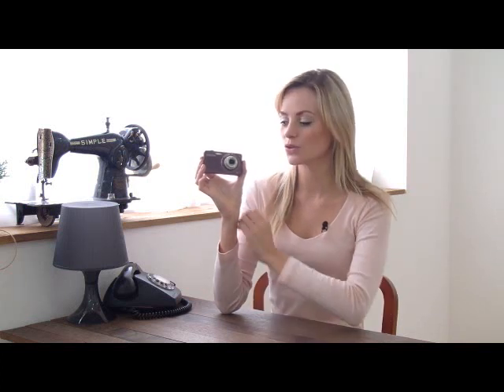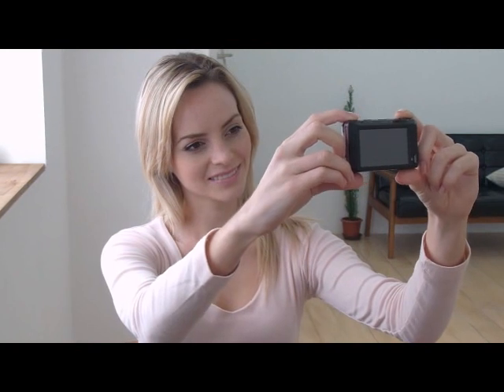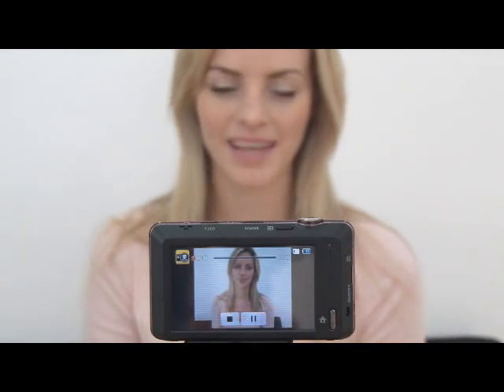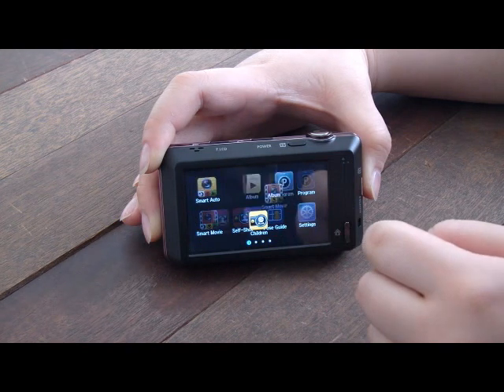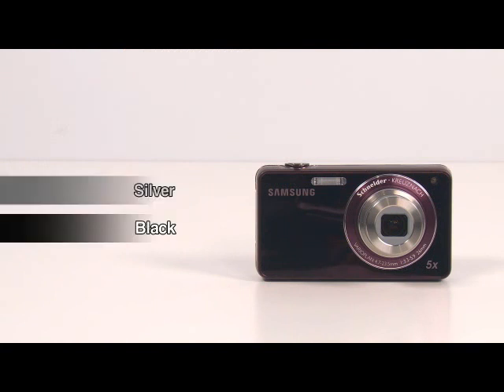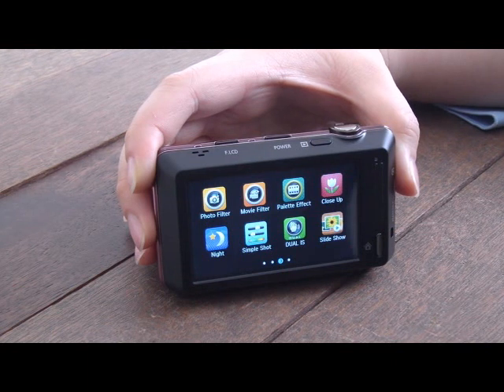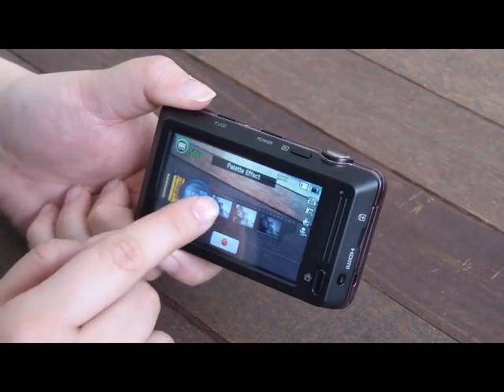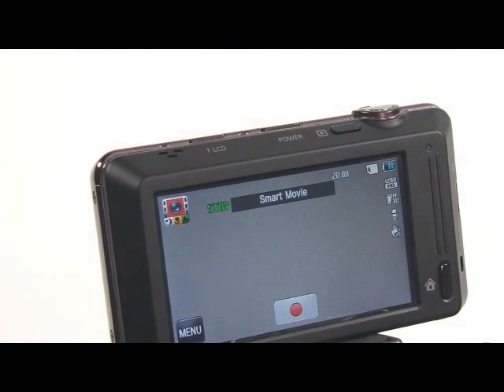Samsung ST700 keeps your kids focused on the camera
The ST700 has 1.8" front LCD and 3.0" large full touch display on the back. With the sleek design and outstanding functions, ST700 offers users great fun and high quality pictures.

Children Mode is one of the most beloved functions among the ST700 users. It is especially beloved by the users with children who know that Children Mode is successful in getting their child's attention while taking pictures.